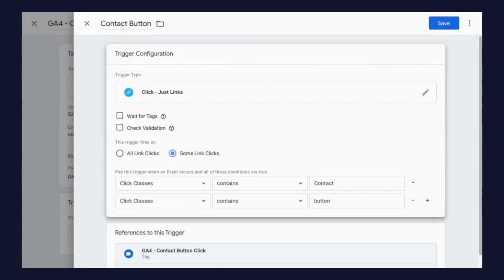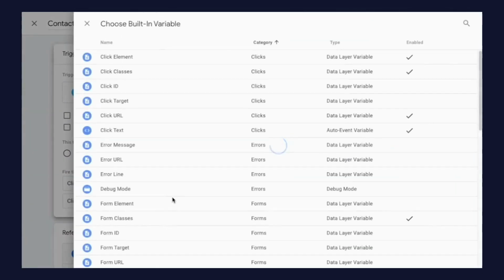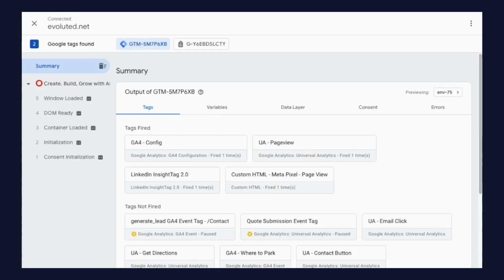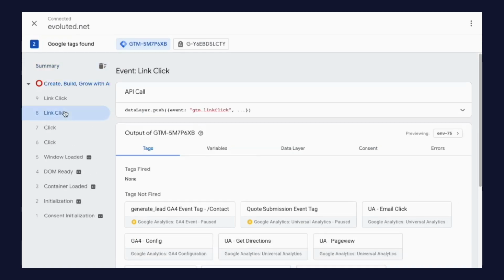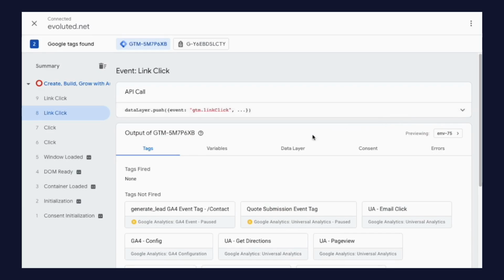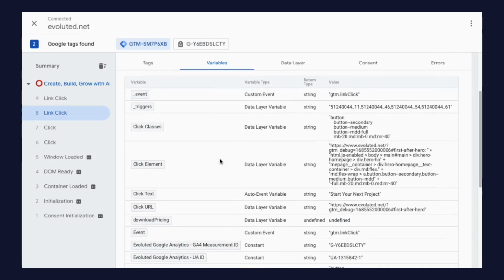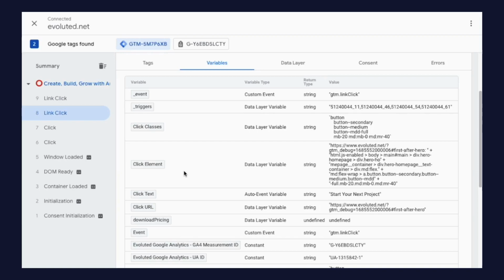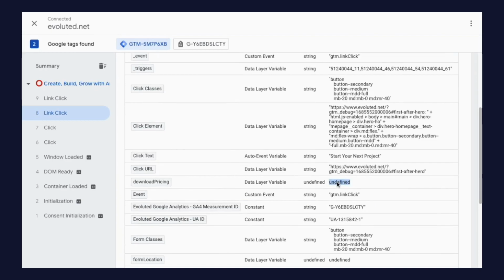Using GTM Preview Mode to Debug Click Events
Continuing our series of bitesize analytics walkthroughs, Evoluted SEO Executive and resident analytics expert Dan Pierce shows us how to use Google Tag Manager's preview mode to debug click events.

Evoluted is a digital agency based in Sheffield, with offices in Birmingham, Manchester and London. Recently hailed as Independent, Search and Integrated Agency of the Year, we specialise in transformative web design, development and digital marketing under our slogan "Create with purpose; Build with agility; Grow at scale."